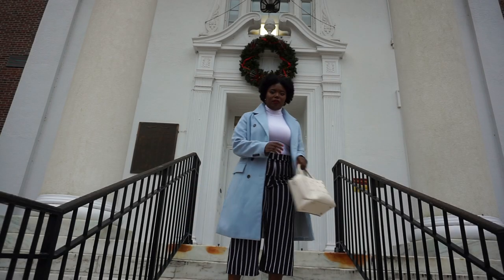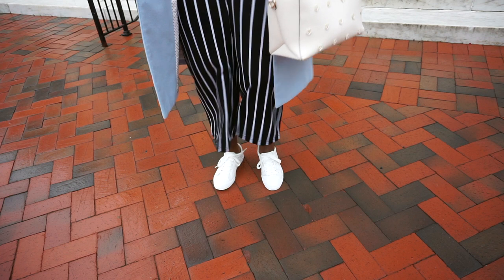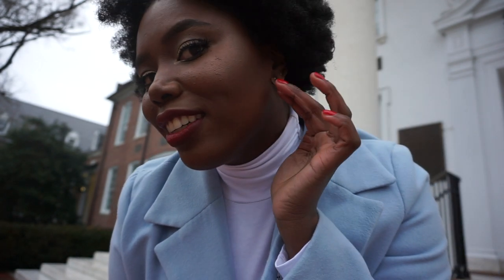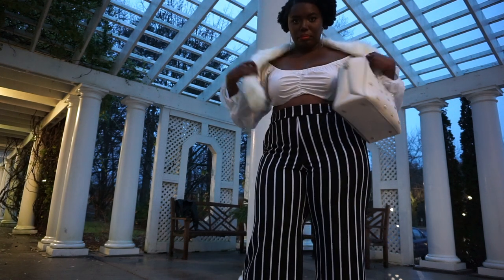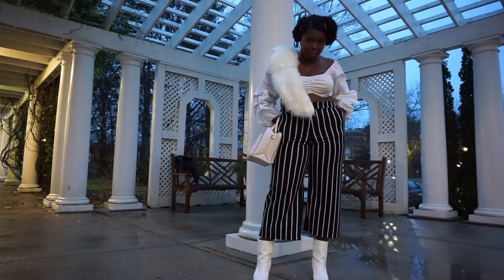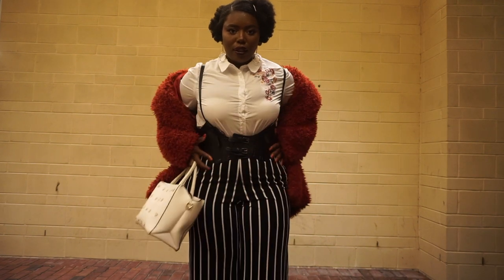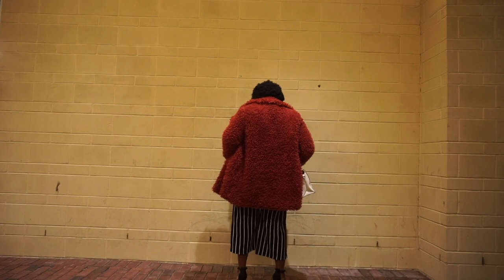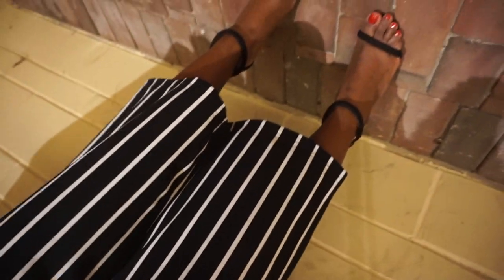Stripe Pants Three Ways || featuring H&M Flower Classic White bag || Beauty In All Places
Hey Guys,

Hope you all are doing well.  Happy New year!!!  Just wanted to bring you guys another style video since my last one did so well.

I've been carefully working on my style and carefully curating a specific aesthetic I feel represents me well and my personal style expression very well.

So without further ado...

Saudia.

Outfit Details & Description

Outfit #1:
º The Cat Eye Metal Temple Sunglasses
º Bag - H&M
º  The Pants I got from Charlotte Russe some time ago
º The Angela Sports Shoes
º No More Rules Mock Neck Top
º Allegra K Women's Notched Lapel Double Breasted Trench Coat XL Blue - Amazon
º My Earring are just some simple silver hoops earrings I probably picked up at H&M, Rue21or my local beauty supply. store sometime ago.
º Lips - Arribba from Colourpop’s x iloveSarahii volume 1
º Lashes - Ardell’s Demi’s in Black
º Nail Polish - Sally Hansen “Insta Dri” color collection in the color “ASAP APPLE or product number 291"

Outfit #2:
º Jacket was a very inexpensive jacket i probably picked up at Charlotte Russe also
º My top is from Fashion Nova - The Jennifer puff sleeve in off white color
º Shoes are these white above ankle kitten like boots I got off the sale shelves at Charlotte Russe for $14.99
º Faux Fur Collar Shrug or scarf
 º Earrings - local Beauty Supply Store
º Lips - The Perfect Tone Matte Cremes from Black Radiance. The color is “5412” lined by a brown lip pencil
º Hair Pins/Clips - local Beauty Supply Store
º Highlight - Precious Petals from Wet n’ wild

Outfit #3:
º  Top I got from Charlotte Russe don't sleep on her people.  She always hooks me up! ☺︎
º Belt - This is the “Desi” belt from Fashion Nova named after, who I am assuming is Desi Perkins on Youtube.
Shoes - “ Make you A Believer Heel” in black from Fashion Nova
ºEarrings - Gold Plated Hollow Circle Bar Long Drop Earrings from Shein
º Lips “Mamacita" from Colourpop’s x iloveSarahii volume 1
º Same Lashes - Ardell’s Demi’s in Black
º Same Hair Pins/Clips -  I also picked up at my local Beauty Supply Store
º Same Highlight - Precious Petals from Wet n’ wild